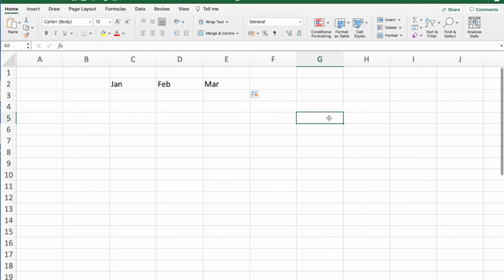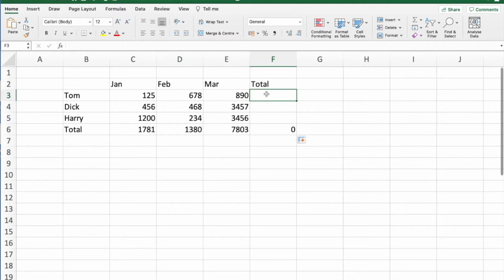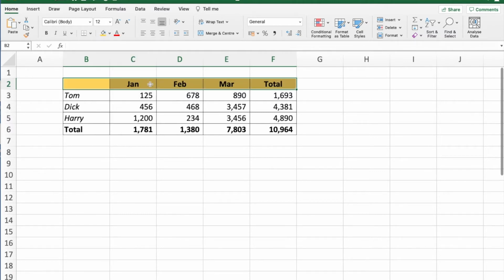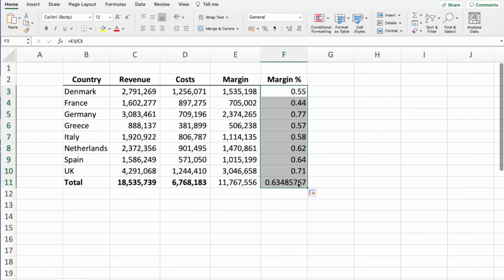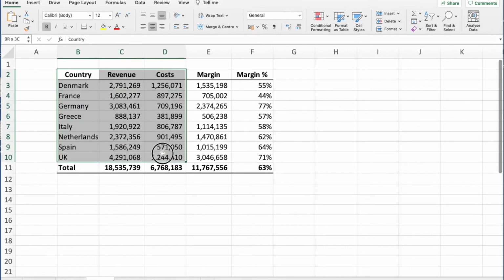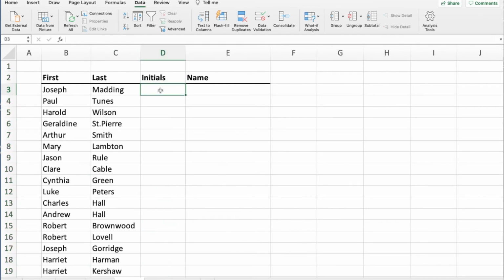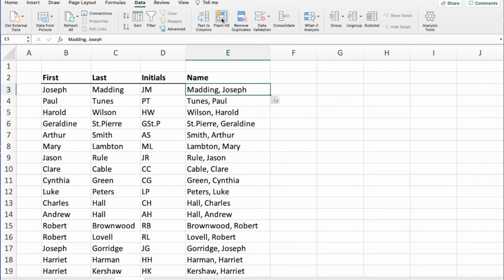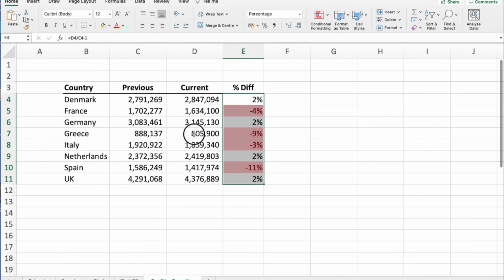Excel Introduction course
Clair and Wayne at Mouse Training preview of some of the key topics on our Excel Introduction course: Data Entry and Formatting, Formulas, Charts, Flash Fill and Conditional Formatting.